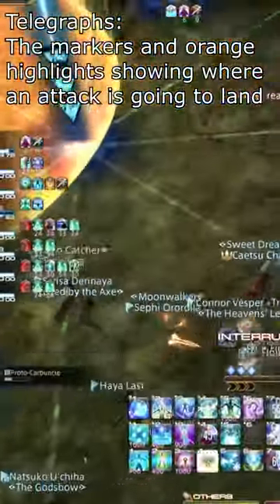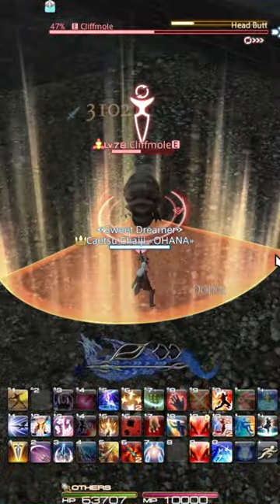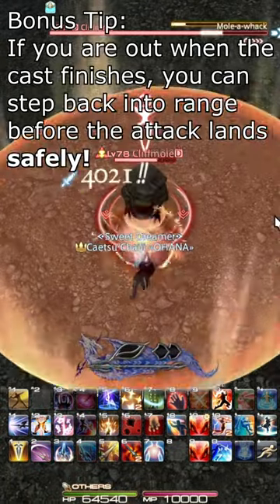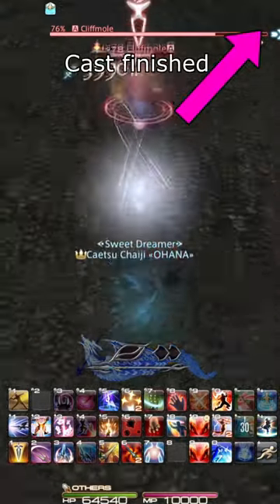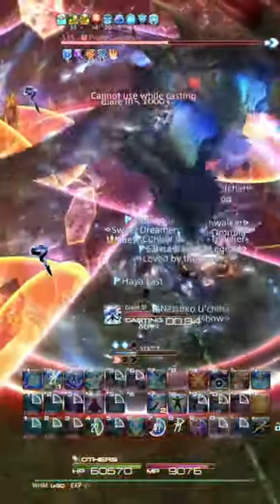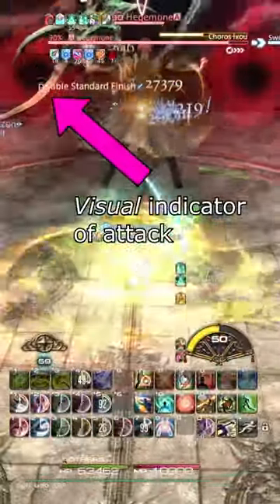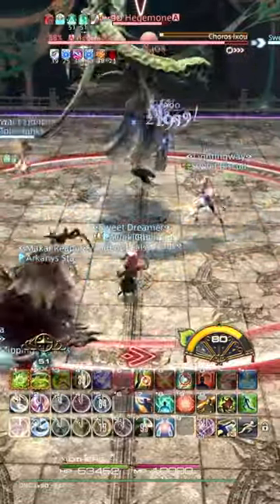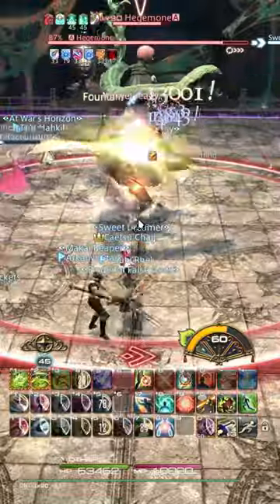How exactly do Telegraphs work?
In FFXIV, the way boss mechanics work often can make you feel like you are lagging, or otherwise that the game doesn't work right! In reality, the game is extremely consistent in how its mechanics work, it simply works... Completely different from most other MMOs!